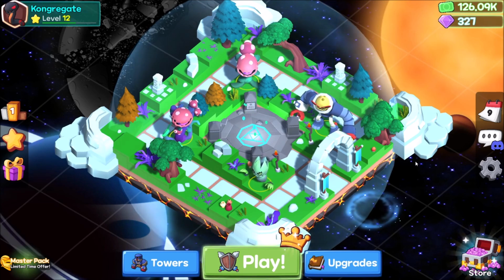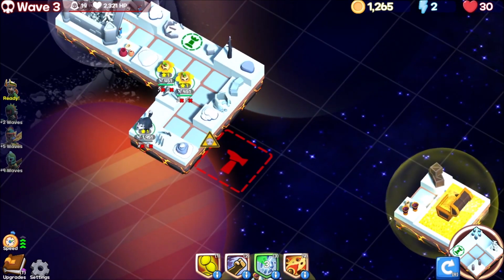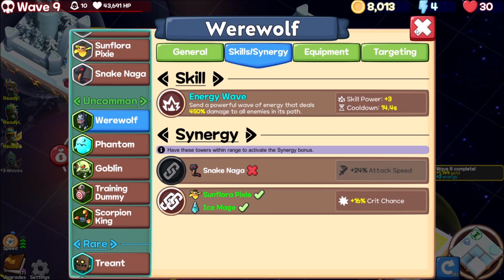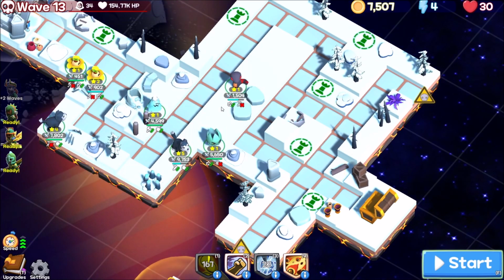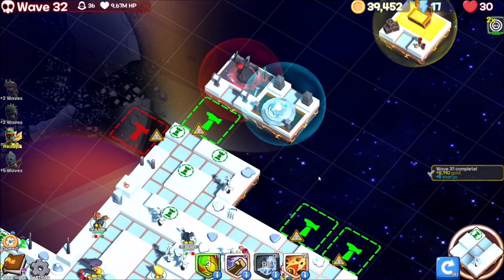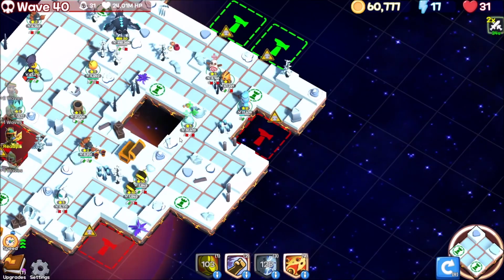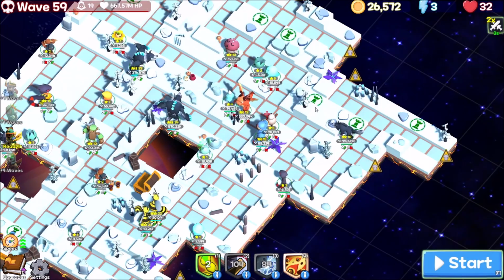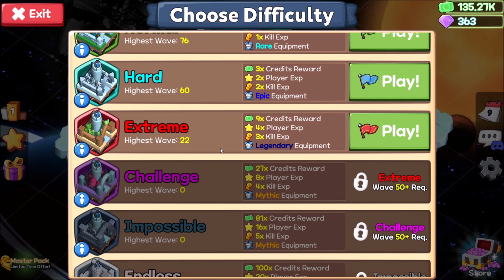How to Unlock Extreme Mode | Monster Tiles TD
Unlocking Extreme mode in Monster Tiles TD is not as difficult it may sound. Just follow my tips!

I'm currently playing
Kongregate Games
Brotato
Bloody Hell
Diablo 4
Vampire Survivors
Raid Heroes Total War
Bit Heroes Quest
Slugterra Slug it out 2
Clash Royale